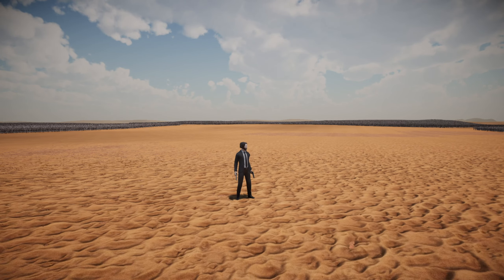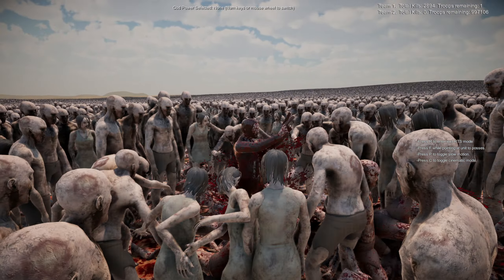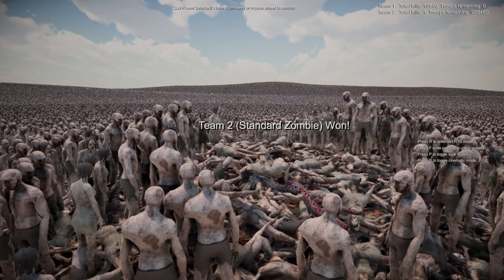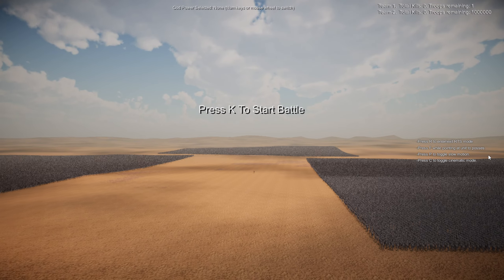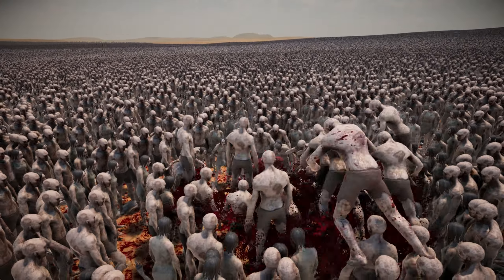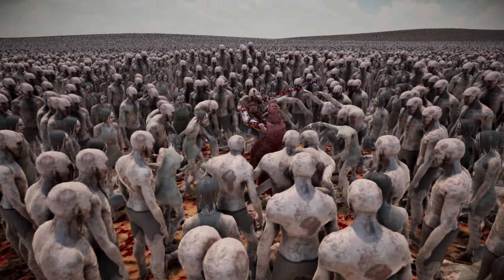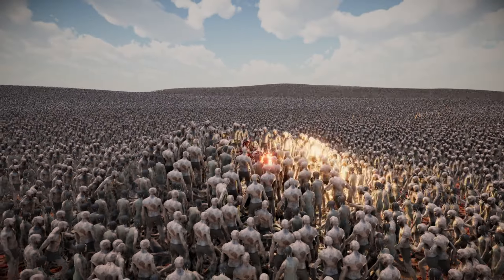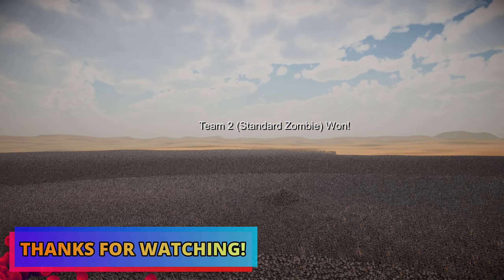John Wick vs 1 MILLION Zombies! - Hero Testing | Ultimate Epic Battle Simulator 2 | UEBS2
Hi everyone! Welcome back to another UEBS2 battle! In this video I wanted to simply put the base game Hero units up against some zombies to see how long each could survive on their own. The results are pretty surprising!

I've been wanting to hop back into this game for some time now to just record some fun little scenarios. I will most likely be doing more of these in the future as it's fun to just assemble huge battles and see what happens. I Hope you enjoy this style of content!

I'm always up for suggestions on new videos or scenarios as well, so comment ideas of videos you want to see played out! I hope you enjoy and like the content!